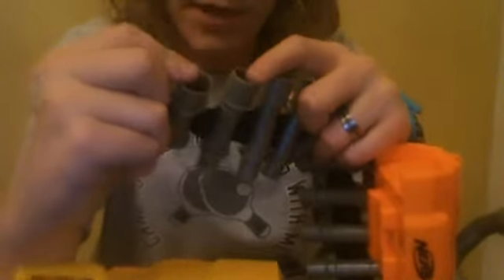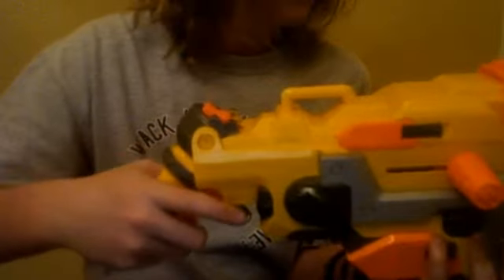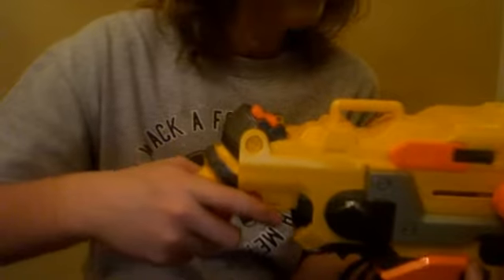Vulcan Contract for Thomas 2 of 3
Hope Ya Like It